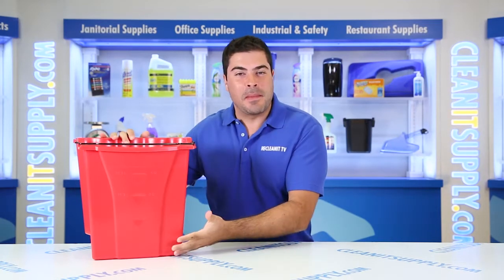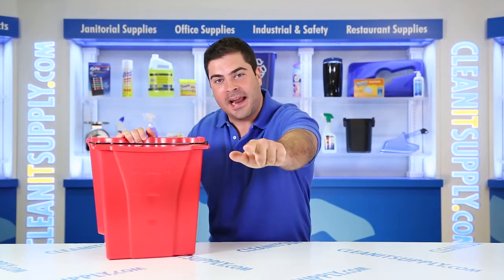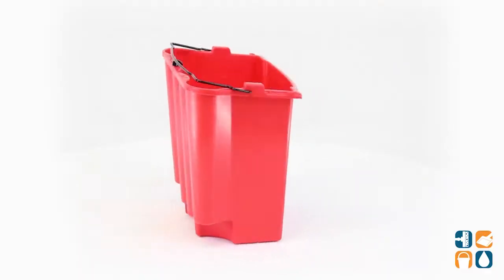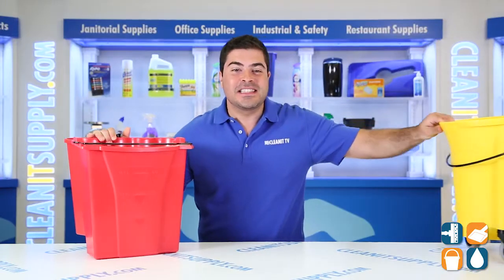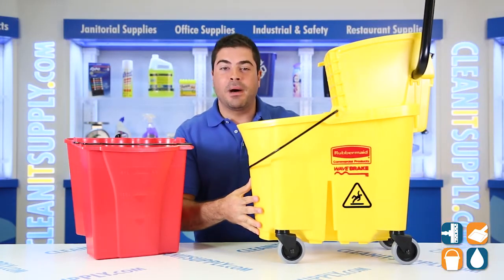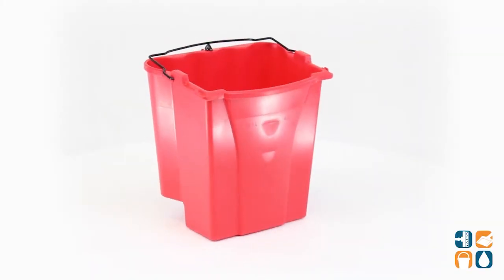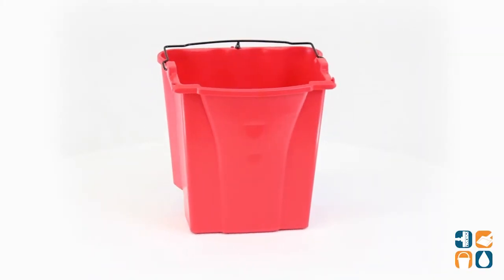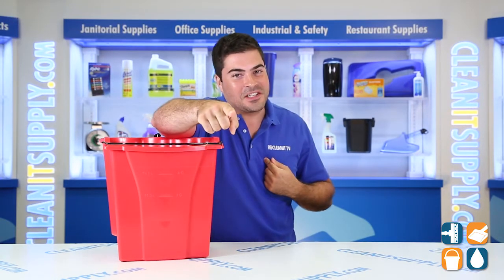Rubbermaid 9C74 Dirty Water Bucket for Wavebrake Bucket, Red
You have the Rubbermaid Commercial Wringer (sold separately) now you need the Rubbermaid Dirty Water Bucket.  Separating dirty water from clean water has never been so easy and now colorful with this heavy-duty red bucket.  This 18 quart bucket can be used with Rubbermaid mop heads up to 32-oz. (sold separately).